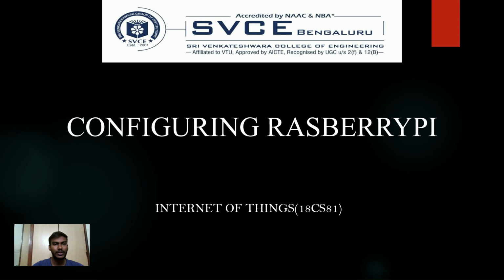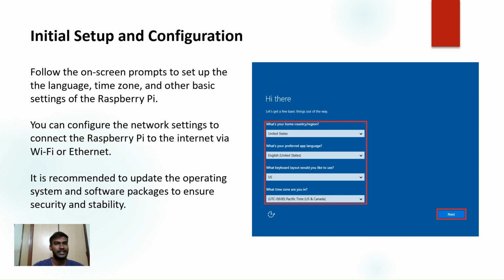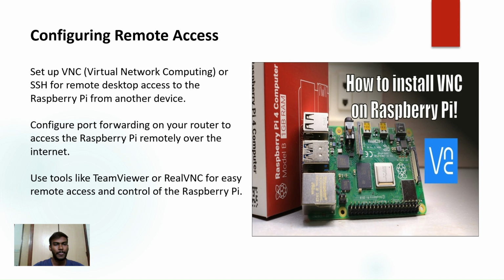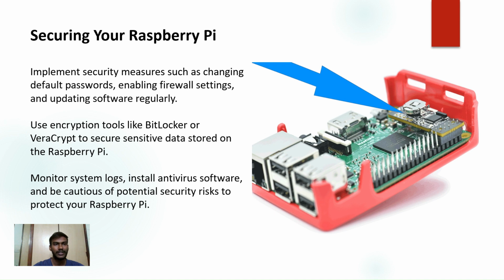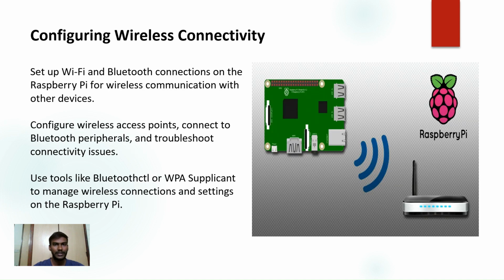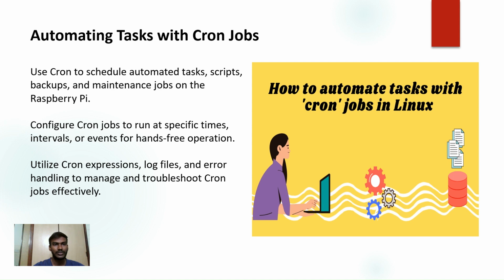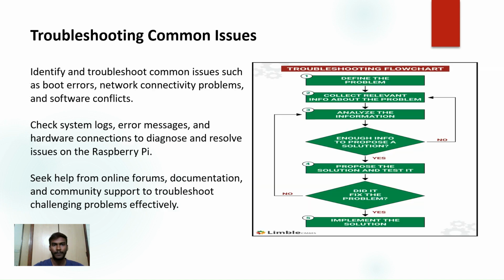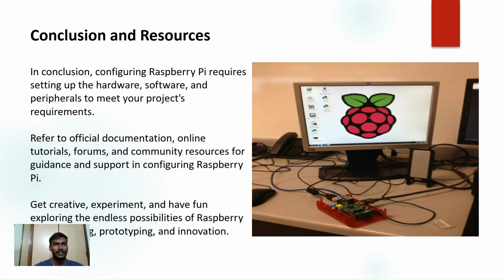Configuring Raspberry Pi | Internet of Things (IOT)